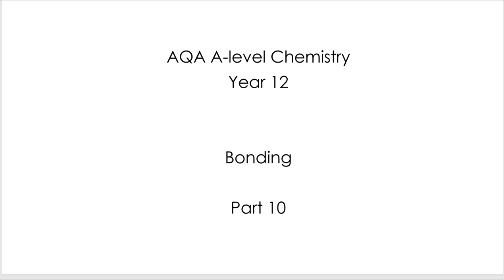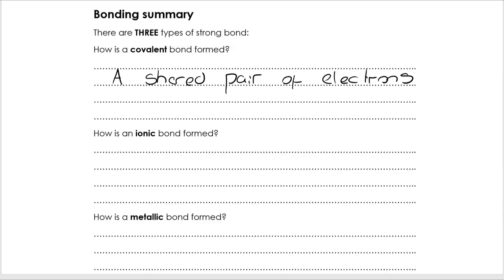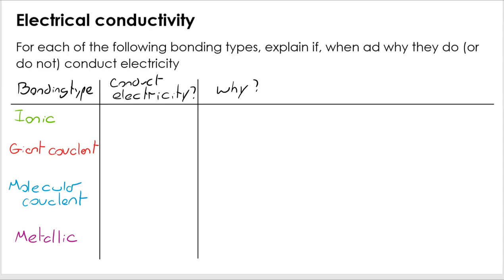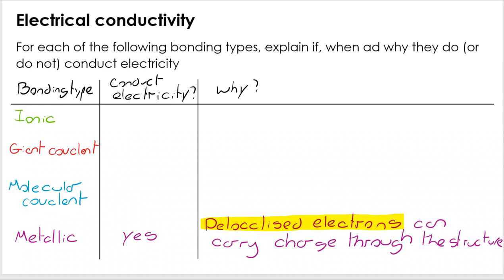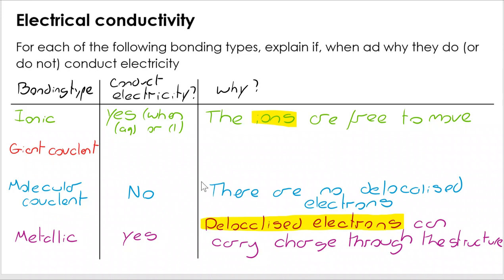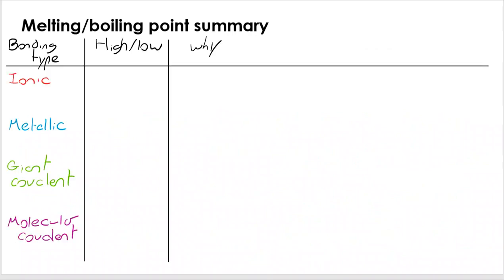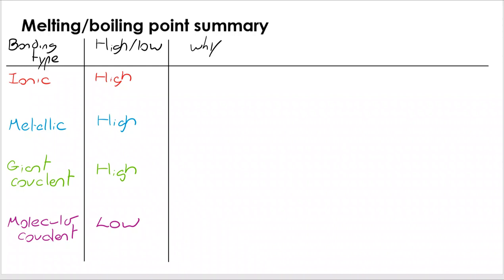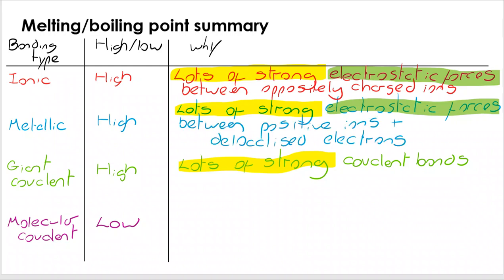AQA A-level Chemistry - Bonding - PART 10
In this video we summarise the key principles of
- Electrical conductivity in the different bonding types
- Melting points in the different bonding types